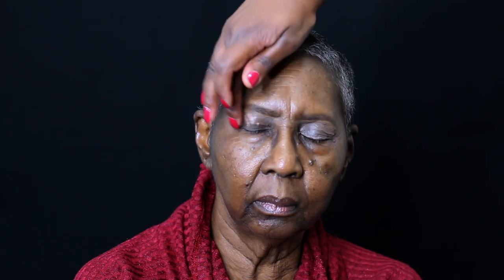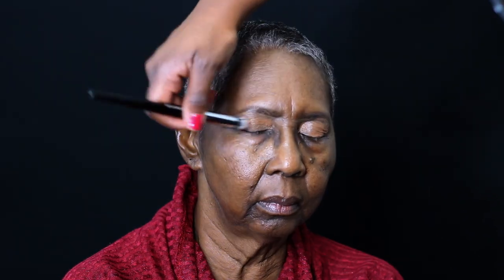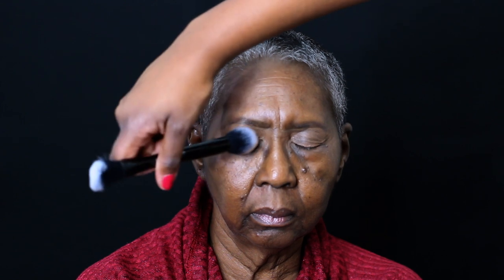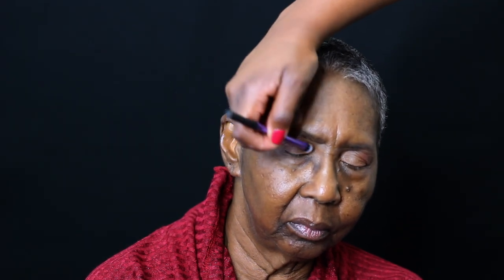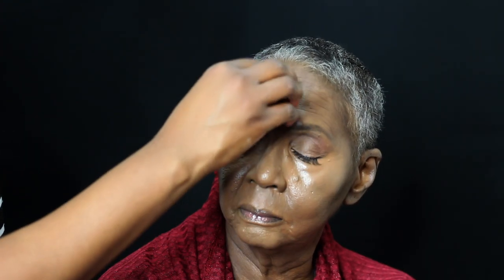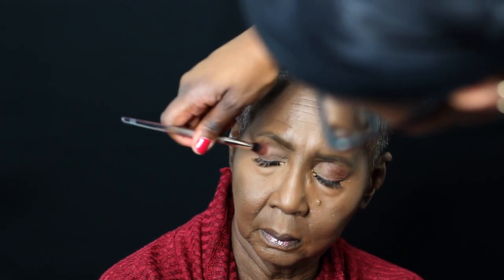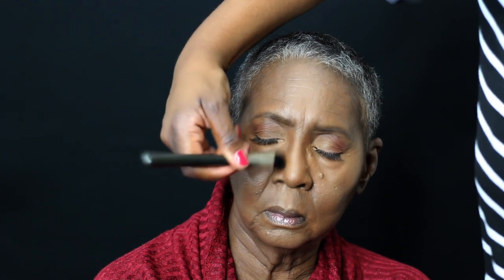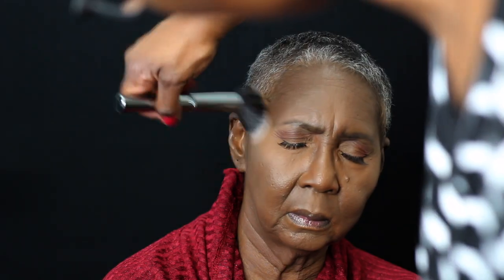Makeup On Mature Skin⎮Meet My Mom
👀You're Reading The Description Box WooHoo!! YOU ROCK 🎸

Ladies and Gents I present to you the woman God allowed to bring me into this world, MY MOM! She is quite a looker for 74 years of age huh? Annnnddd she's stylish and made her own jewelry in this video. I hope you enjoy this precious moment we shared (it was quite an honor for me). Happy Mother's Day!

🔴PRODUCT DEETS
-Two Faced Shadow Insurance

-Makeup Forever Corrector: R50

-Cabin Fever
-Desert Sand

-I Envy Blair Lashes
-Makeup Forever HD Foundation: R540
-Makeup Forever Foundation Palette (from Online Makeup Academy)

*Too Faced Born This Way Concealer
-Deep
-Dark

-Laura Mercier Powder: Deep
-RCMA Powder
-Becca Powder: Deep Bronze
-Ruby Kisses Blush Palette RK03
-Morphe Lipstick Palette: (Couldn't find it on their site)

Guess What?!?! I Sell Jewelry now and EVERYTHING is $5

Ok, now onto the deets lol

-My Mom's jewelry is hand made by her

My Back Drop Kit
💻Editing Software: Final Cut Pro

SNAPCHAT CkeyBeauty
PERISCOPE: CkeyBeauty

1007 N. Sepulveda Blvd #748